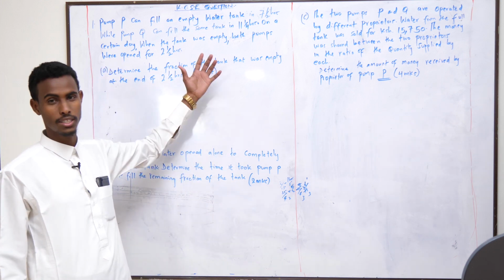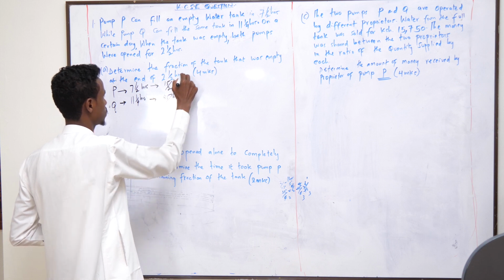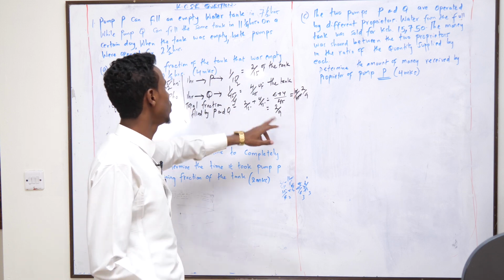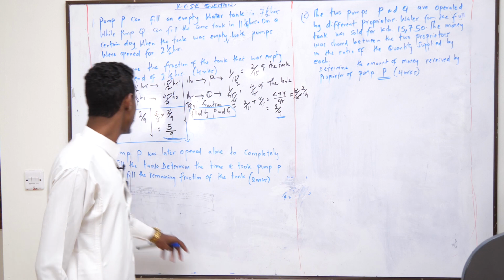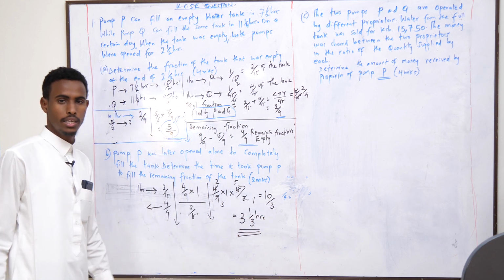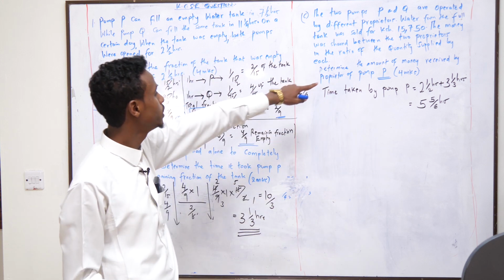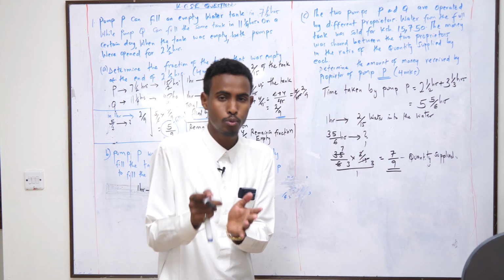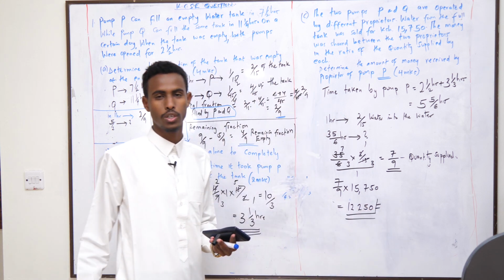A PROBLEM ON RATES, RATIO AND PROPORTION